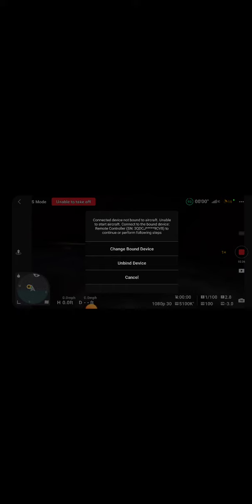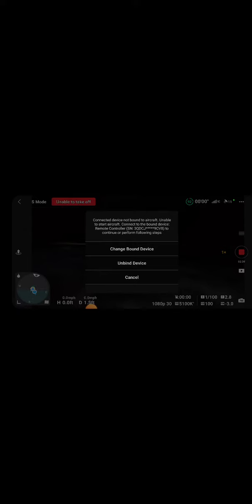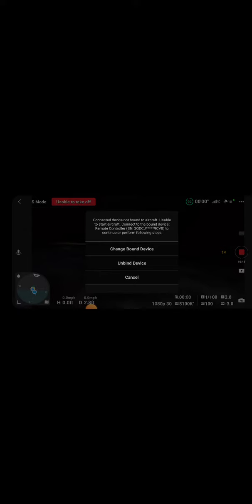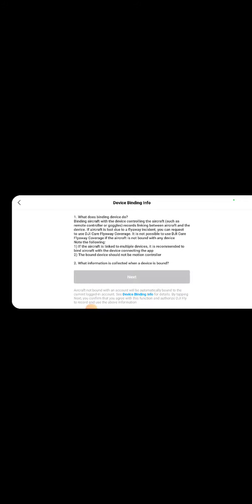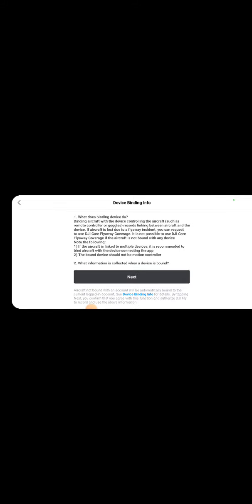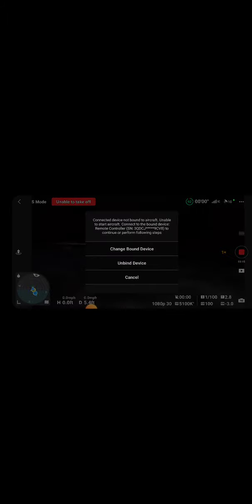DJI Used Refurbished Open Box Don't buy it until you watch this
Unless if you can return it or get a screen shot of the Drone being Unbound.